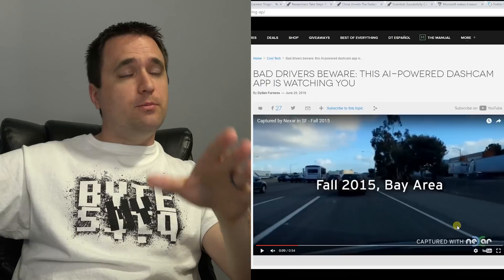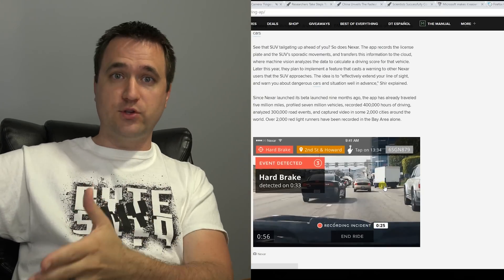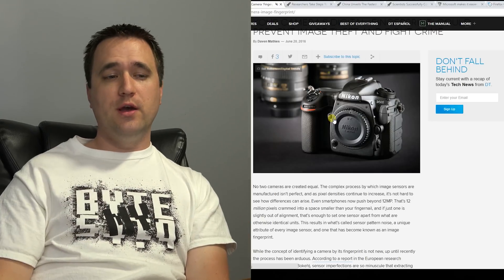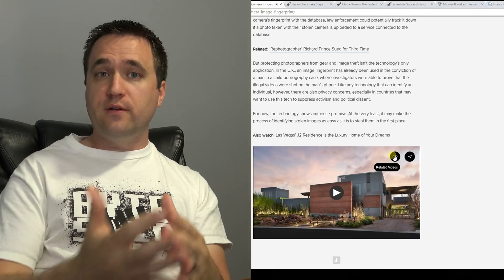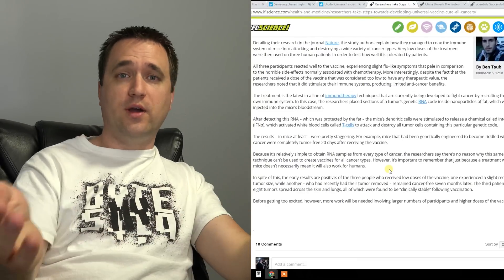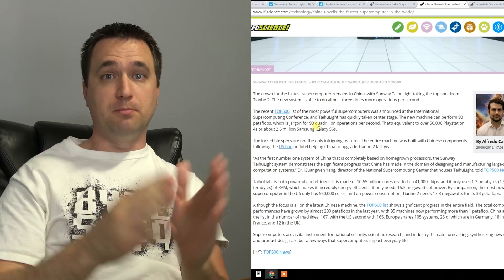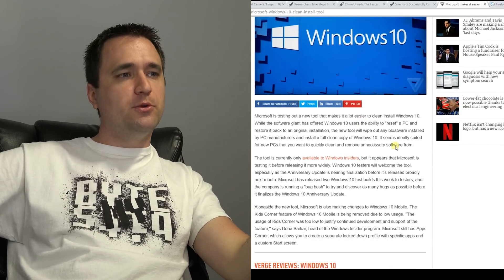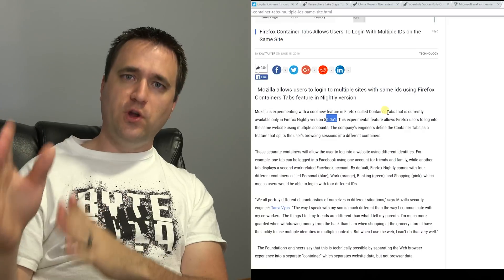Driver ratings, Photo Fingerprints, Cancer Cure Ep. 77